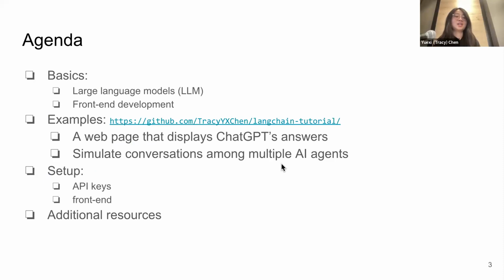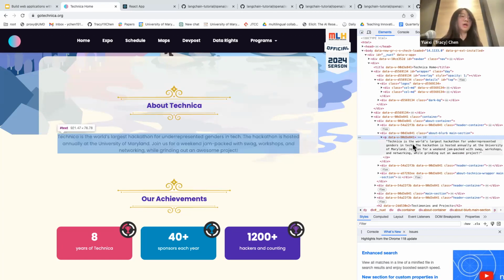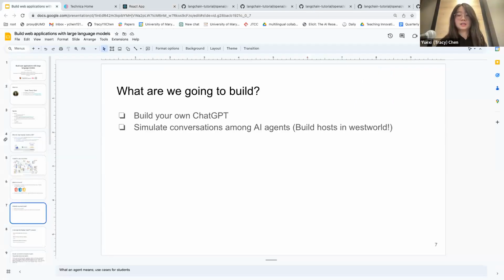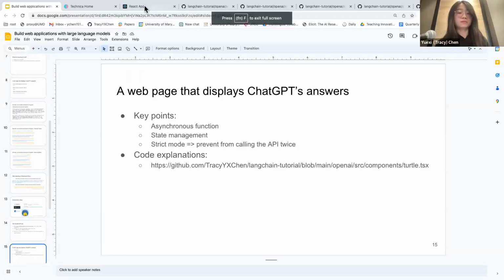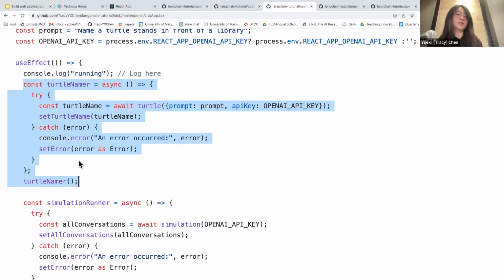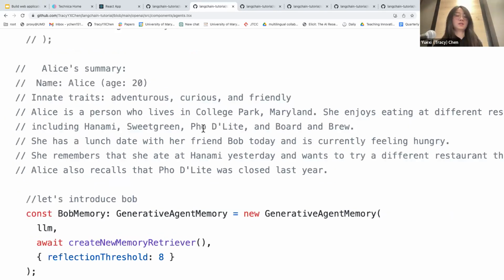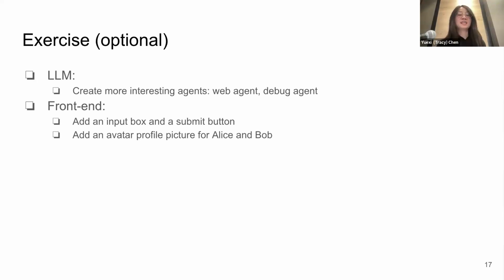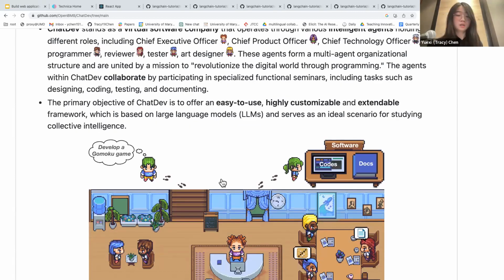Building Web Applications with Large Language Models